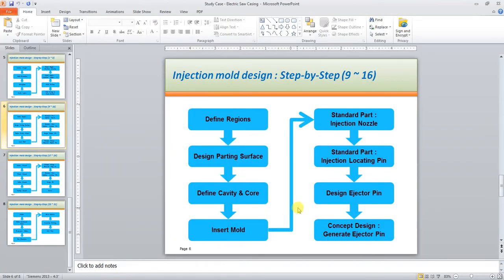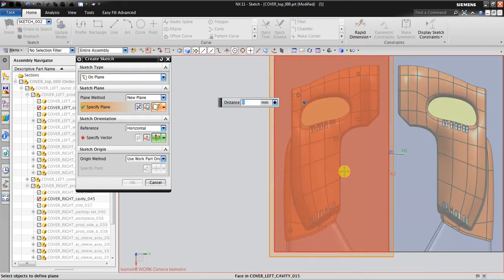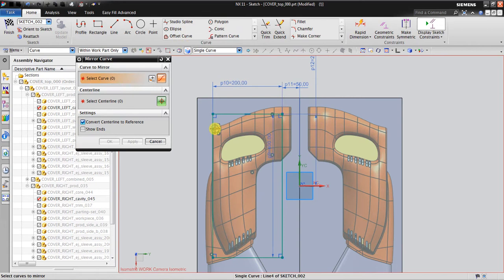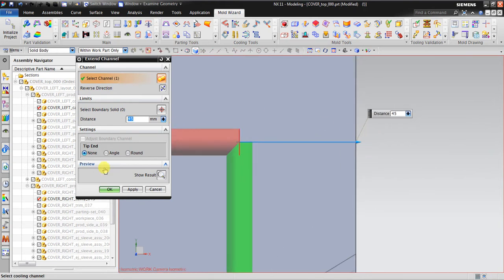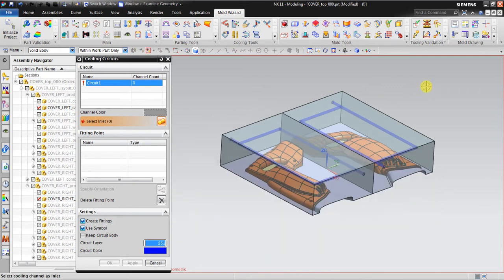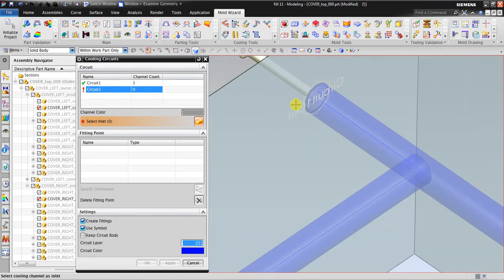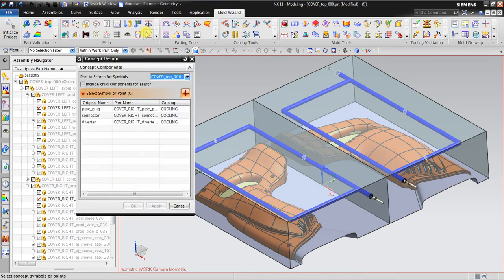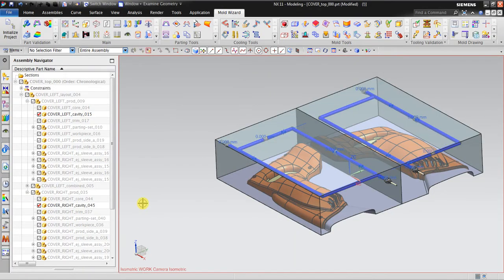NX Mold Wizard : STEP 10 - Create Cooling Channel Layout & Accessories